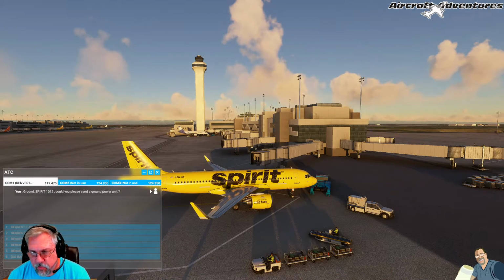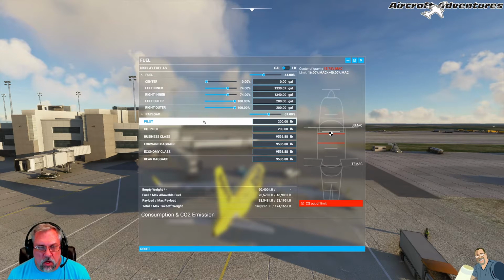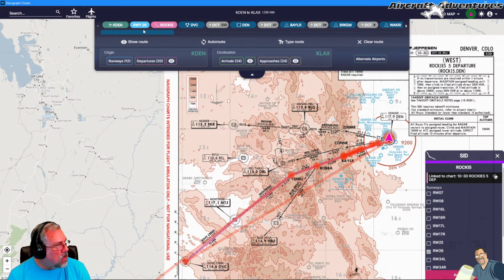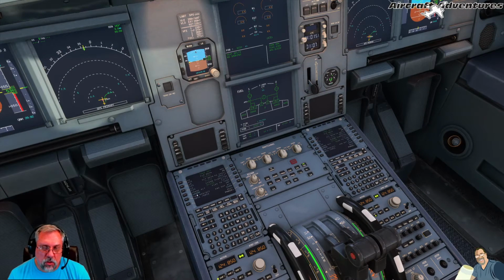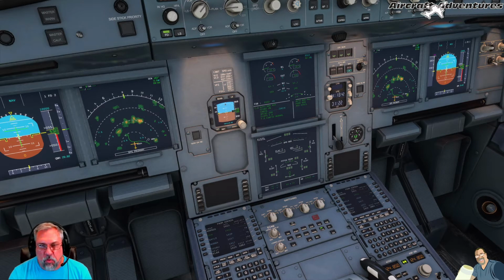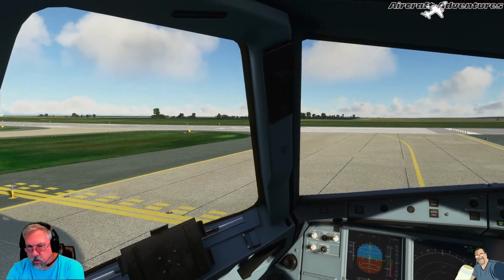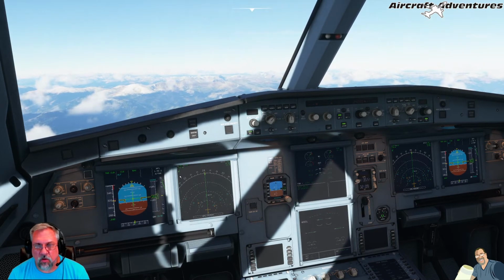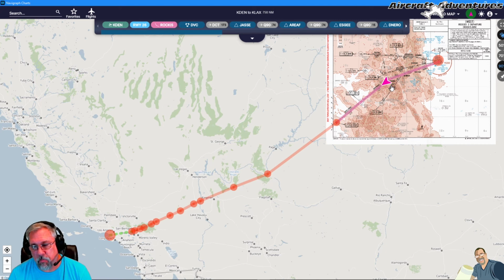MSFS 2020 - Denver Intl (KDEN) to Los Angeles Intl Airport (KLAX) - Part 1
Let's fly MSFS 2020!  Watch the preparation and departure from Denver Intl Airport (KDEN).

Microsoft Flight Simulator 2020!  It's a no prep (i.e. no preparation) flight from Denver International to Los Angeles International airport.  Typically, I'll fly the full route from start to finish before recording the video just to address any unforeseen issues that arise.  This time, we're throwing caution to the wind and finding out if we can over come obstacles as presented.  No surprise, flight planning is the first issue to keep me grounded before this flight even starts to taxi to the runway.  If you've got a better process, please share it with me in the comments.  Welcome aboard.

Want to learn more about my channel and what's coming up, check out my Instagram account: